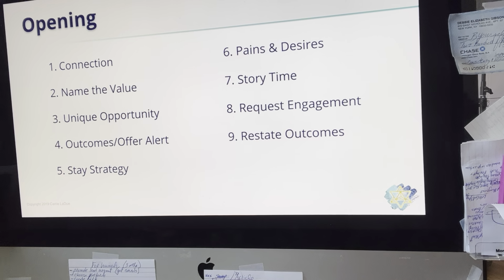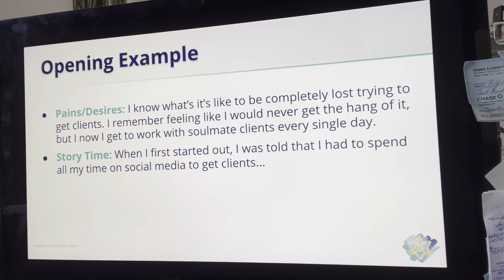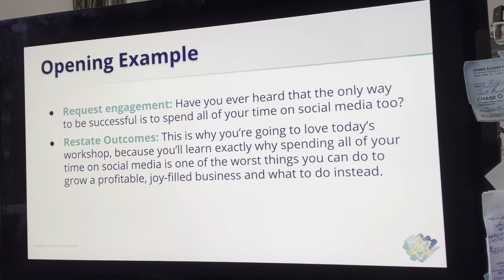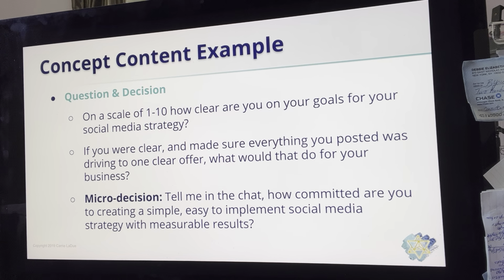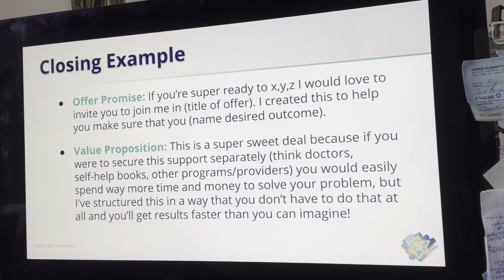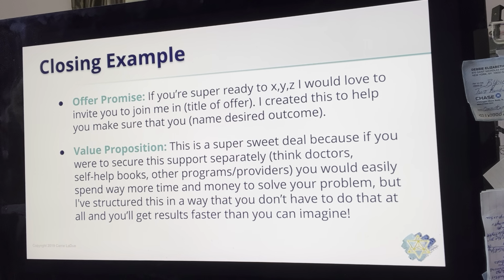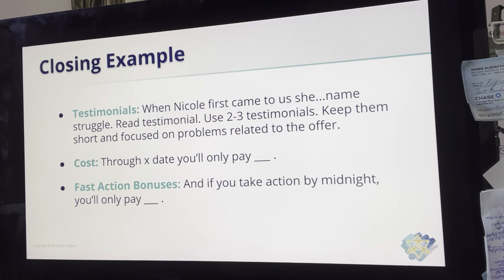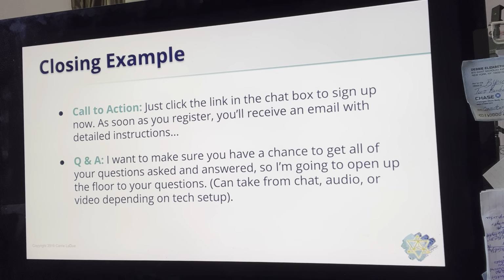Workshop Structures for Conversions